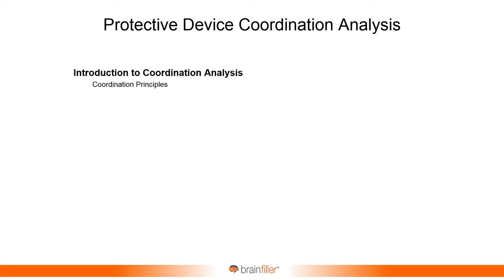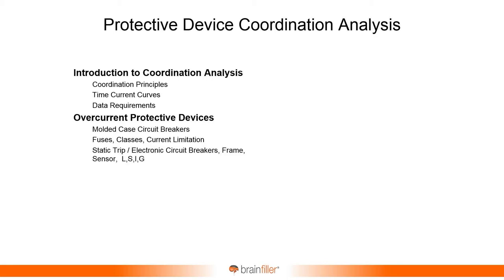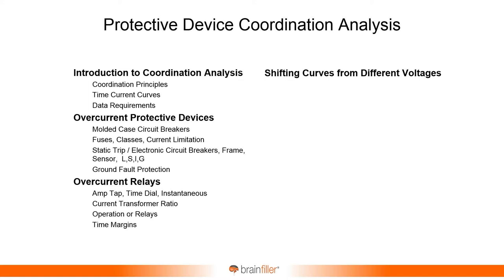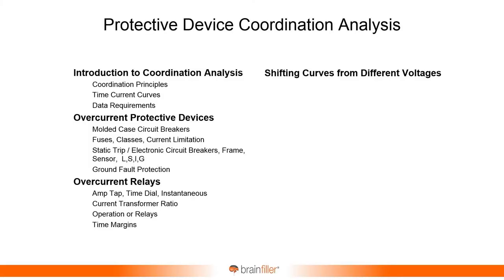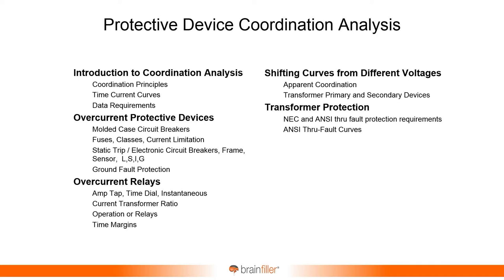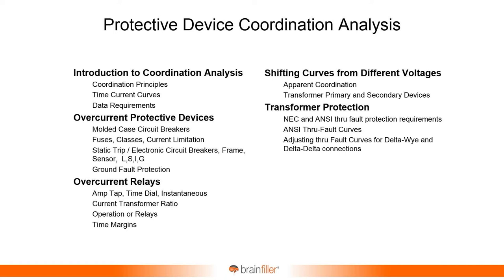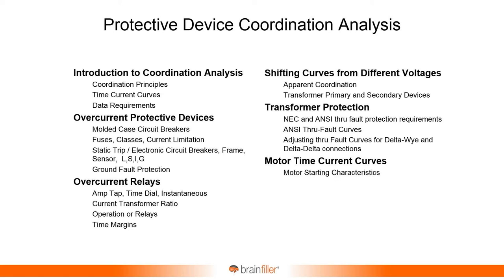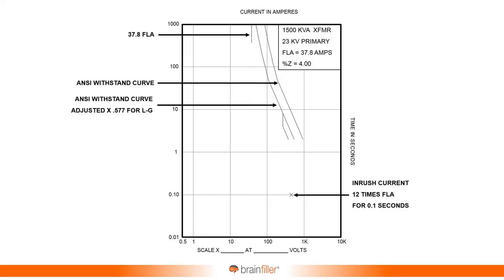Coordination Studies - Preview to the On-Demand Class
Preview Jim Phillips' on demand class about Coordination Studies.  Jim provides a peak into a few of the topics that are covered.

A coordination study, sometimes known as protective device coordination analysis, protection study and similar terms, is an “attempt” to select and set devices to minimize the extent of an outage when a fault or overload occurs.  Ideally only the device closest to the fault should operate and clear with the other devices remaining closed.  This minimizes the extent of the outage.
As Jim states, perfect coordination is almost impossible to achieve but you can greatly improve it by making appropriate compromises with selectivity to optimize coordination for the overall system.

Understanding coordination and protective devices time current curves is also an important part in defining the arc duration for an arc flash study.

About Jim Phillips: Electrical Power and Arc Flash Training Programs. For four decades, Jim Phillips has been helping tens of thousands of people around the world understand electrical power system design, analysis, arc flash and electrical safety. He has developed a reputation for being one of the best trainers in the electric power industry. See Jim’s upcoming training events

Brainfiller was founded in 1987 by Jim Phillips.